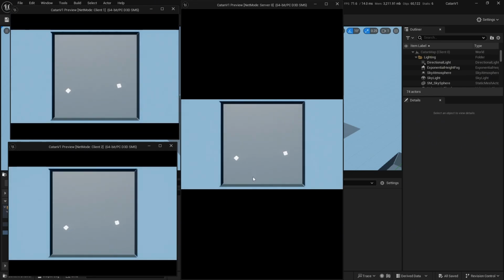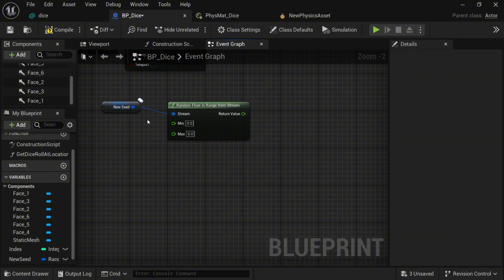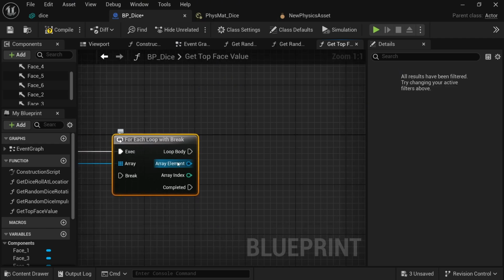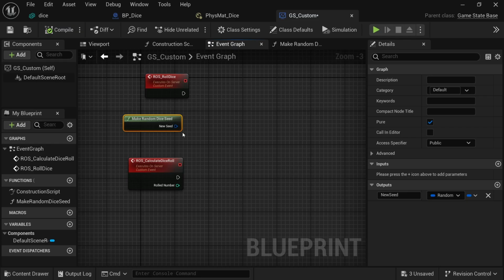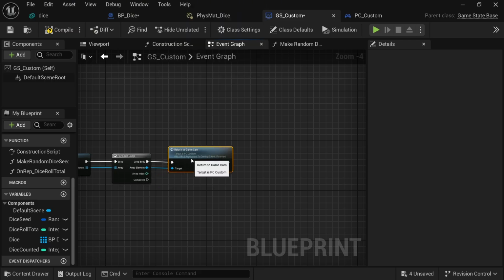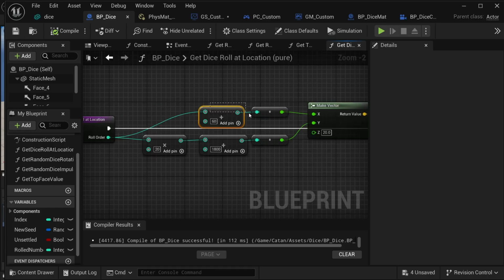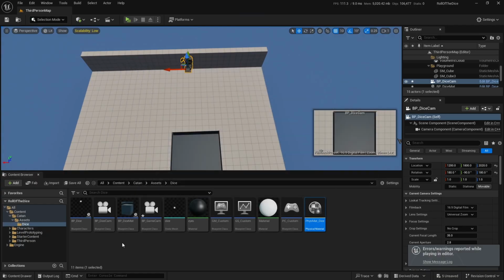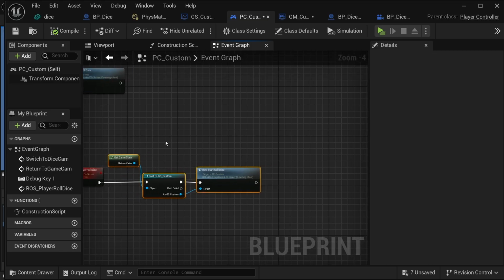Unreal Engine 5 Multiplayer Dice Roll Tutorial | Replicated Physics Dice in Blueprints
In this Unreal Engine Tutorial we cover a Multi-player Replicated Dice Rolling Mechanic from start to finish.

In this Unreal Engine 5 Blueprint tutorial, we build a replicated multiplayer dice roll mechanic that rolls the same result for every player across the network.

This system uses:

replicated dice actors
server-authoritative rolling
replicated random seeds
physics impulse + rotation
face detection with arrow components
Game State dice roll calculation
Player Controller camera switching
multiplayer-safe Blueprint logic

The goal is simple:
when a player rolls the dice, every client sees the same dice roll, the same total, and the same result.

In this video, we cover:
how to set up a physics-based dice actor
how to make the dice replicate in multiplayer
how to use a Random Stream seed for synchronized results
how to detect which face landed on top
how to total multiple dice together
how to manage dice rolls inside the Game State
how to switch all players to a dice camera
how to return to gameplay after the roll is complete
We also talk about:
why server authority matters
why local random generation causes problems in multiplayer
how to handle edge cases like bad rolls or unsettled dice
why I used timers instead of Tick for settlement checks
how physics materials affect the feel of the roll

This is a great system for:

board games
tabletop-style multiplayer games
turn-based games
resource rolls
movement rolls
replicated minigames

If you want a simpler non-replicated version, check out Ryan Laley’s tutorial as mentioned in the video. This one is built specifically for multiplayer replication.

Ta
Send Tacos...

We cover the creation of a physics based dice roll, an arena for the dice, and basic replication to ensure client servers syncing.

To be honest, idk how much of a difference the physical material makes, but it seems to have some effect to me anyway. You don't really "need" it though.

*(The Cause is getting me tacos and maybe some internet.)